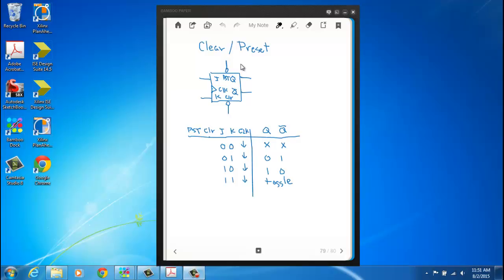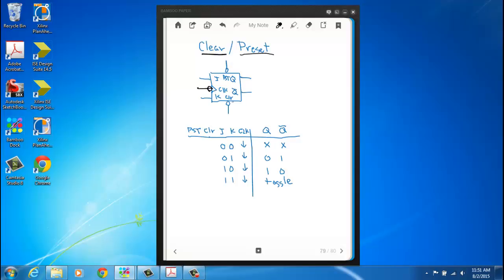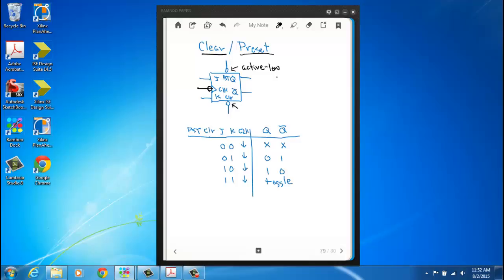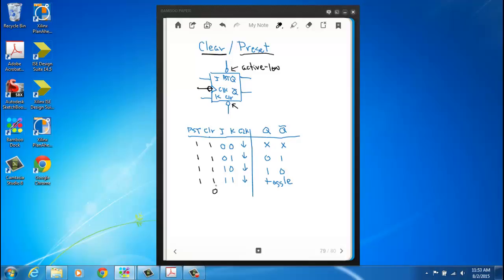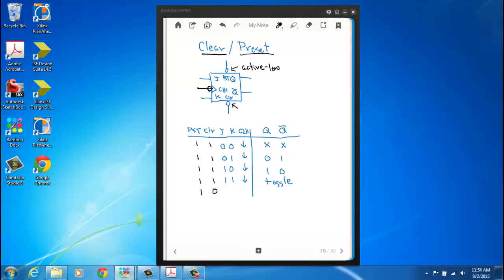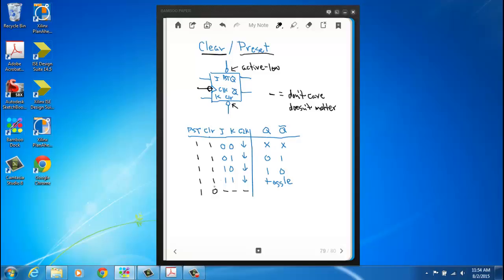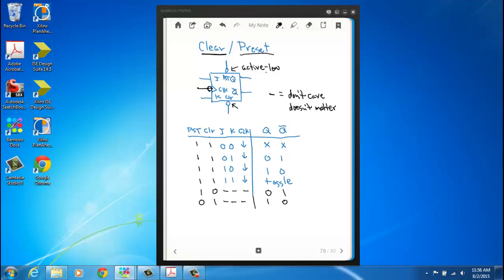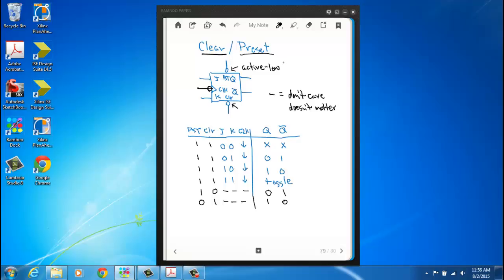EE321 CLR and PST